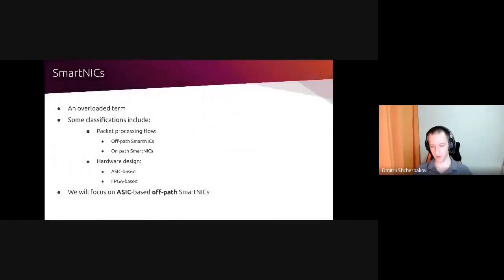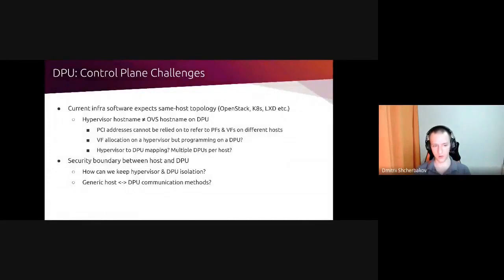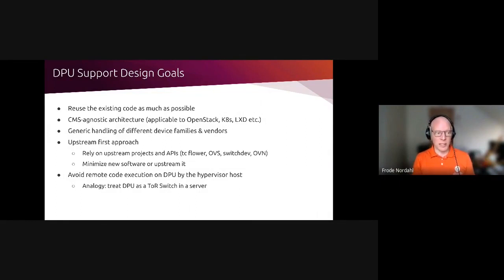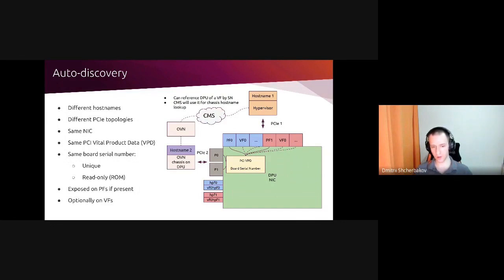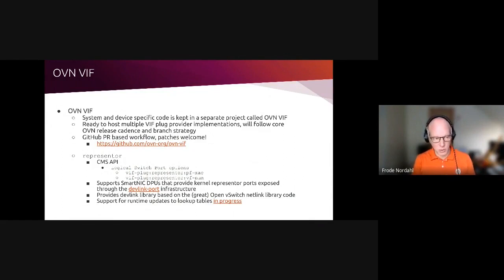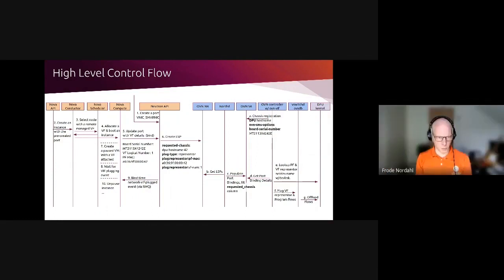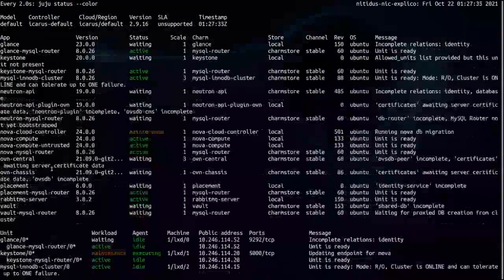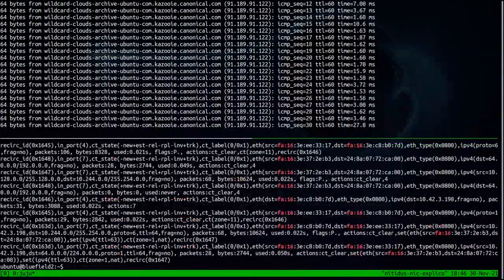Off-path SmartNIC Port Binding with OVN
Speakers: Frode Nordahl (Canonical Ltd.), Dmitrii Shcherbakov (Canonical Ltd.)

With the advent of NICs connected to multiple distinct CPUs we can have a topology where an instance runs on one host and Open vSwitch and OVN runs on a different host, the smartnic control plane CPU. There are many applications and use cases for SmartNICs with control plane CPUs. One of them are security, where you treat the host the SmartNIC happens to share a PCI complex with as untrusted, and subsequently do not allow direct communication between the two. What challenges do we meet in such a topology with the above stated requirements, and how do we solve them?